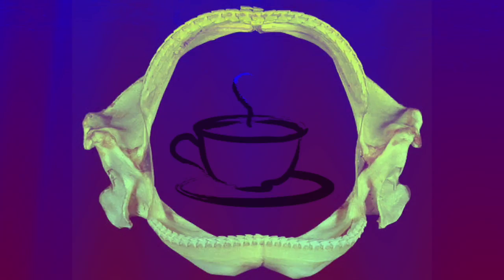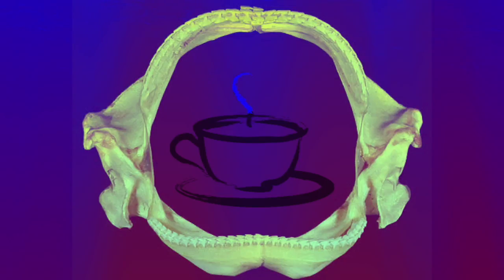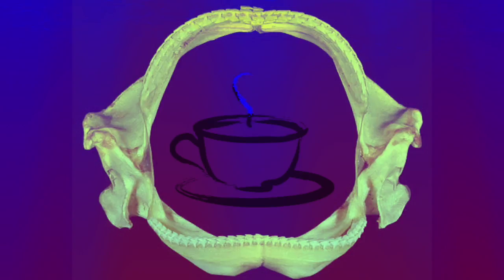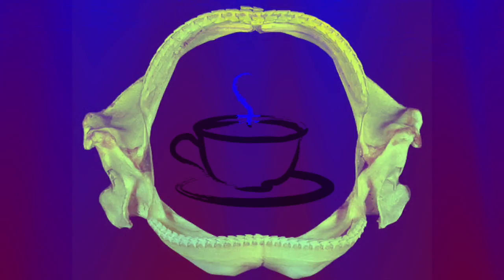SHARKS & COFFEE ~ S2E8 ~ Ecoregion Oddities (Virginian pt. II)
Some Mid-Atlantic shark species are real surprises, and if you've seen 54 Sharks of New York, there are three sharks that particularly stand out. Who are they? How do they get here? What is the "55th Shark"?